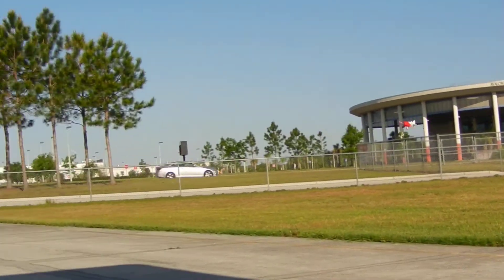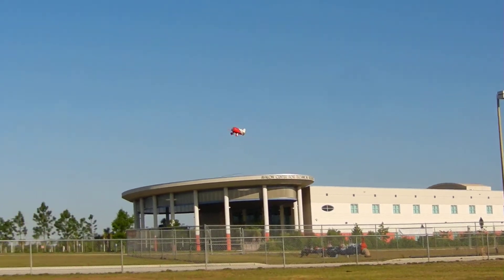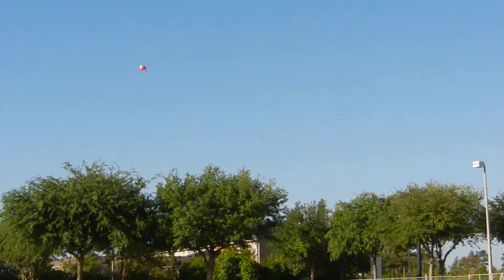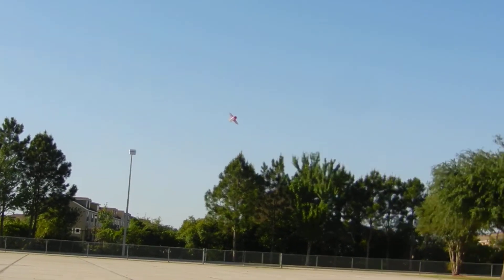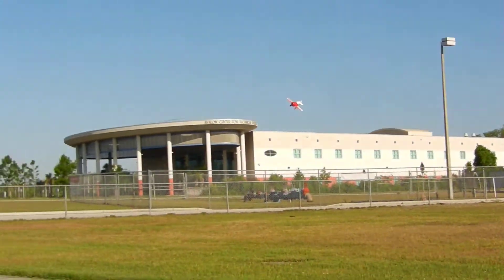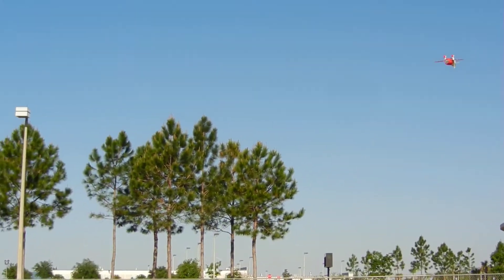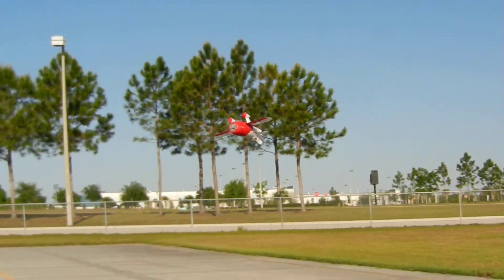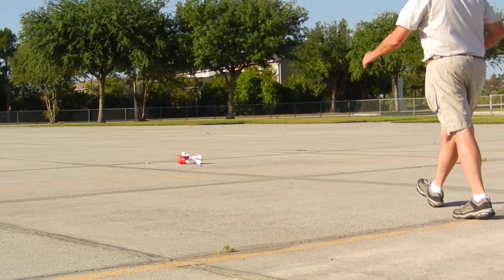Ed's E-Flite UMX Gee Bee R2 in a hard landing 04-15-2012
Very minor damage to Ed's F-Flite UMX Gee Bee R2 and we found all parts including the super tiny wheel axle thereby, Ed will return his Gee Bee back to the flying field next weekend.